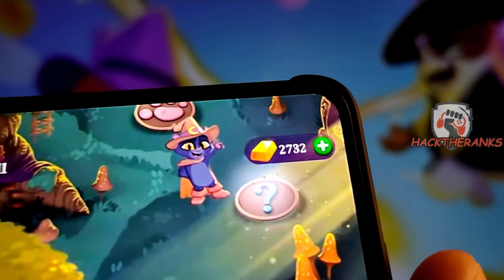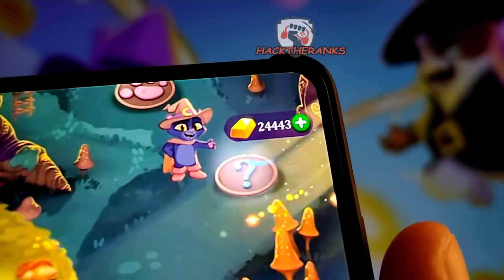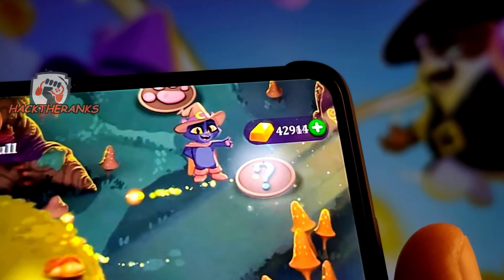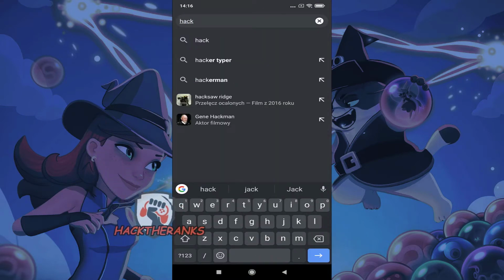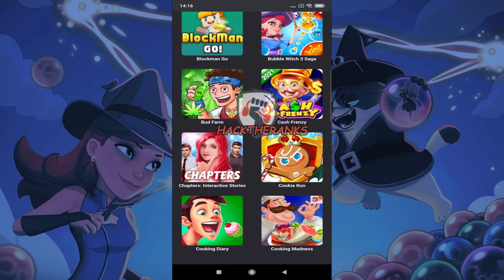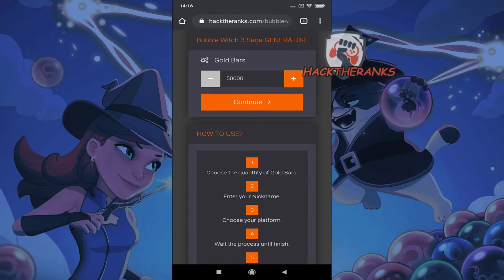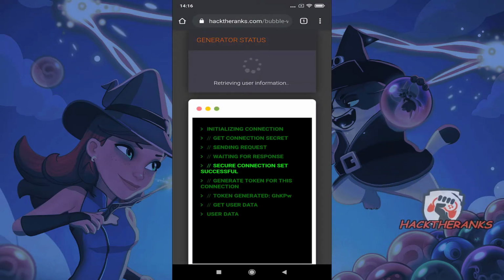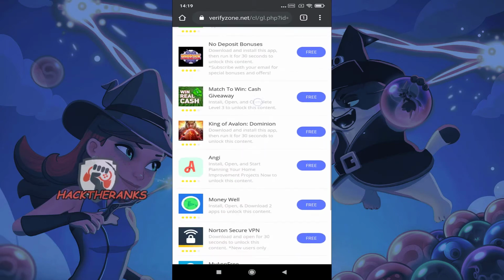😀 How to HACK Bubble Witch 3 Saga! 💥 NEW 2022 working Cheat 💥 VERY EASY Step by step tutorial 😀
Hi all players! Now our team are introducing you our unique and even enhanced Bubble Witch 3 Saga hack.Our Bubble Witch 3 Saga Cheat works on Android and iOS Mobile phones. Using this hack anyone are able to get lots of Gold Bars and dramatically improve your gaming experience. Hacking method is easy, all you need to do is follow our Step by step tutorial. Enjoy!

How to hack Bubble Witch 3 Saga? if you follow these Step by step tutorial, you'll be able to do this in just a matter of mins. Our Bubble Witch 3 Saga Generator is absolutely free to use!

Bubble Witch 3 Saga Hack is developed and secured by the top web developer, we guarantee that all the things functions as what you see on the video. This Bubble Witch 3 Saga hack has been used by thousands of users now, we obtained wonderful reviews and has no bad feedbacks froom them.